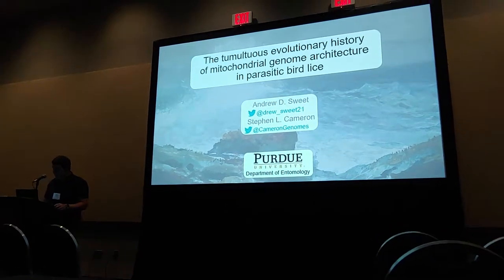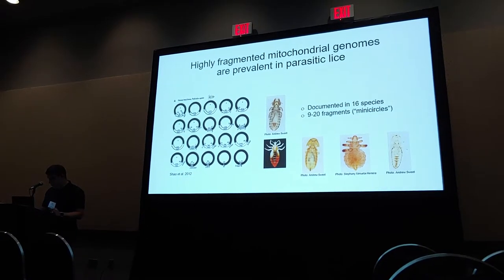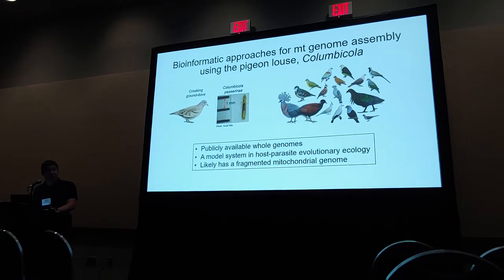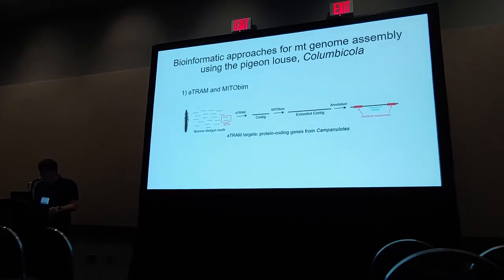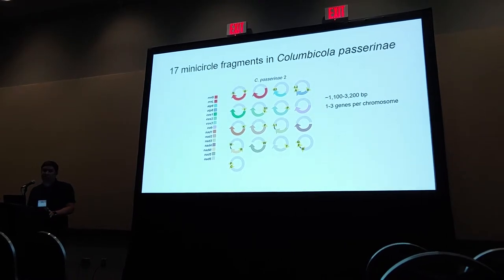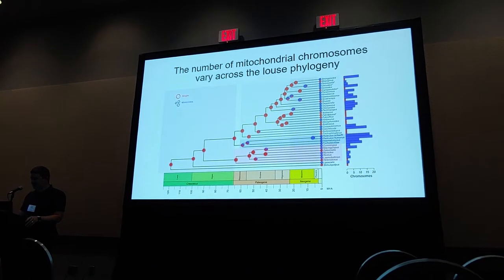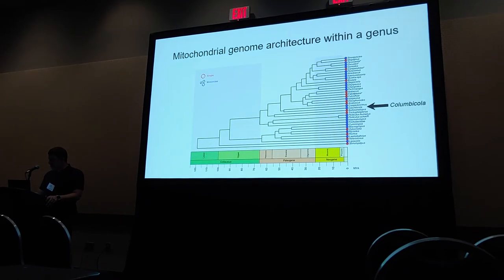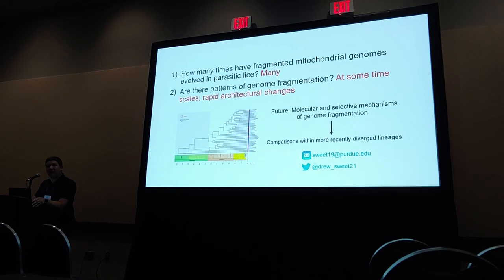Sweet: The tumultuous evolutionary history of mitochondrial genome architecture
The tumultuous evolutionary history of mitochondrial genome architecture in parasitic bird lice